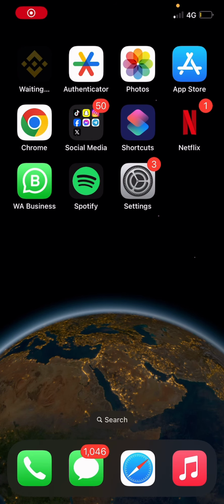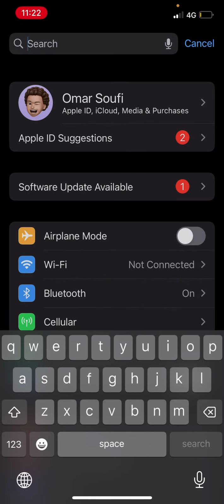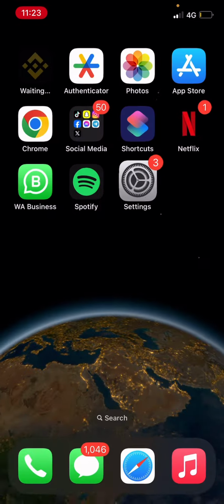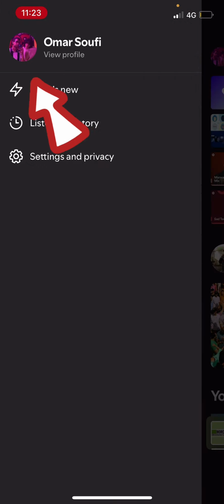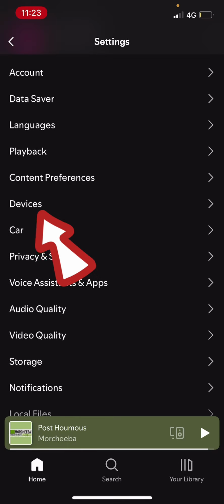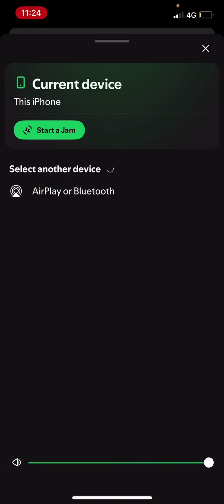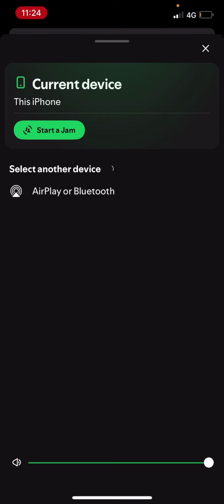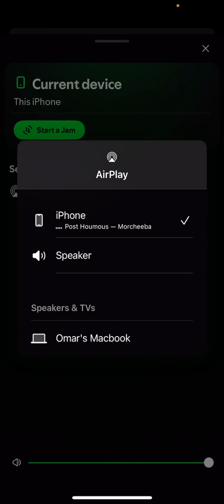How To Add A Device To Spotify